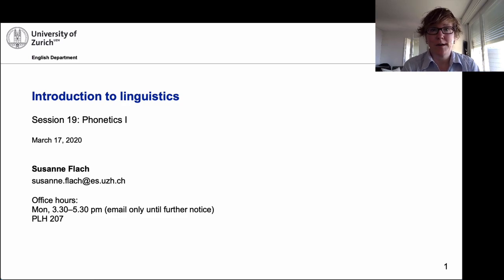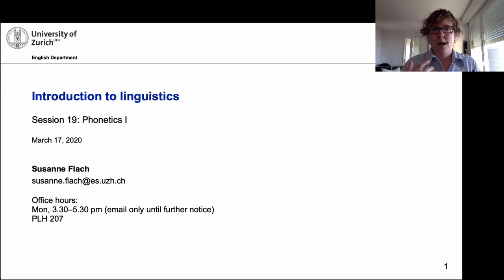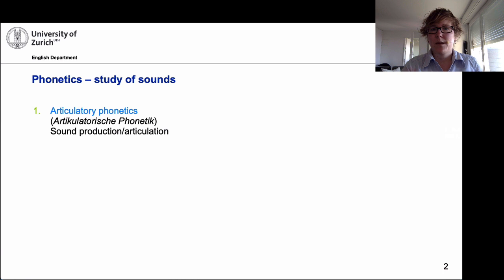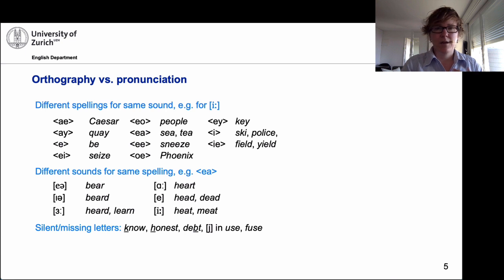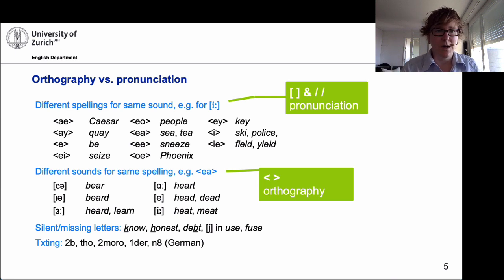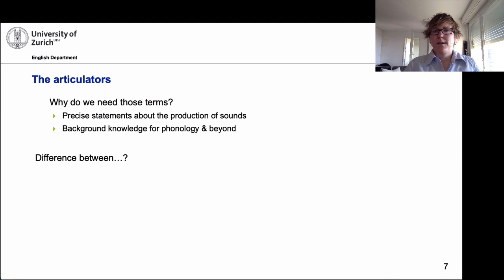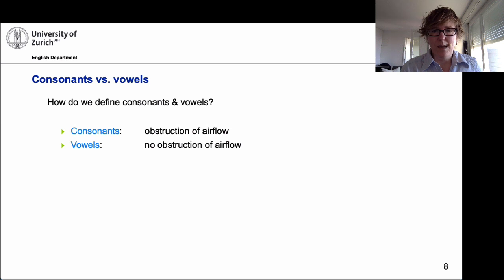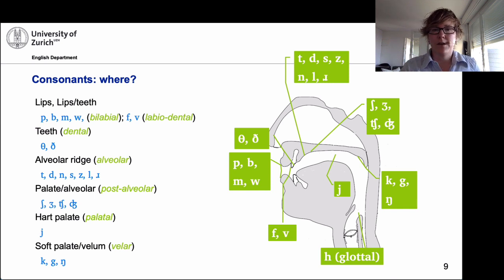Introduction to linguistics — Phonetics I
Supplementary video for Phonetics I
Universität Zürich, English Department